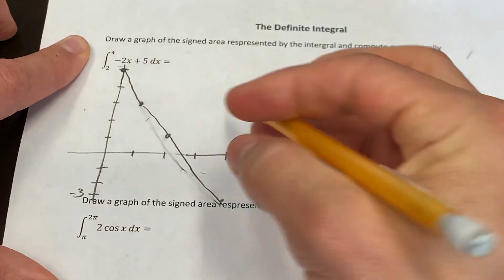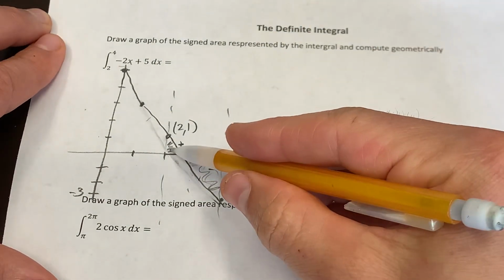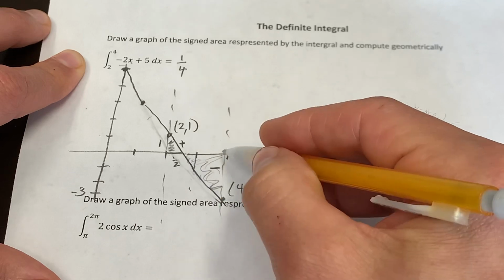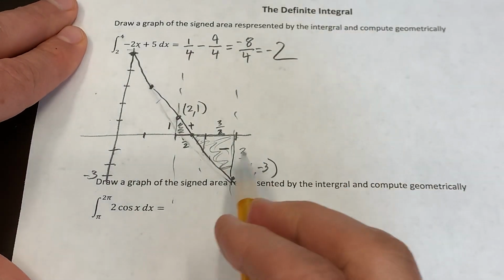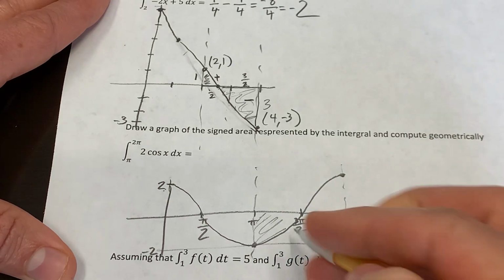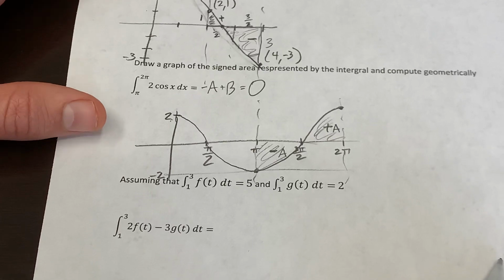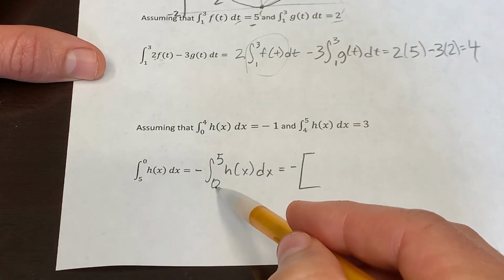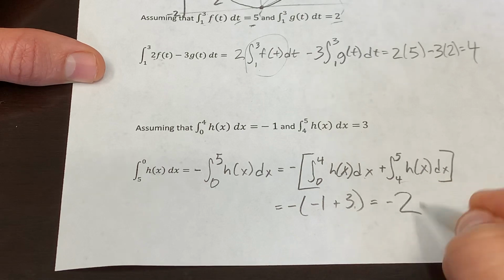Definite integral problems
We solve some definite integral problems based just on geometry and the definition (not requiring antiderivatives).